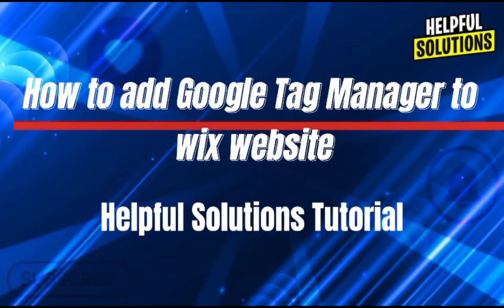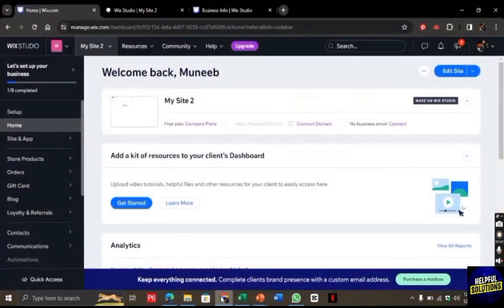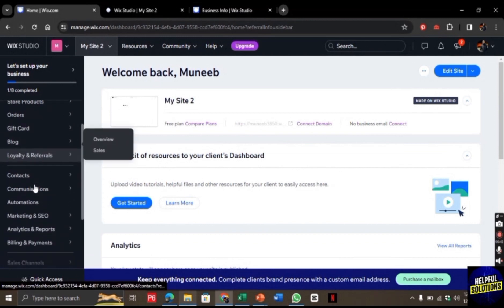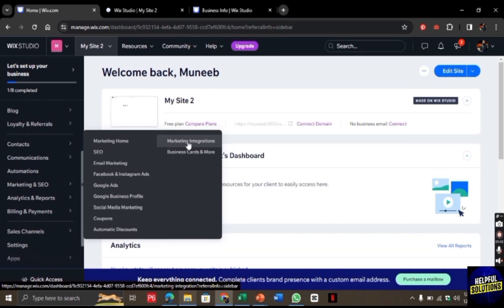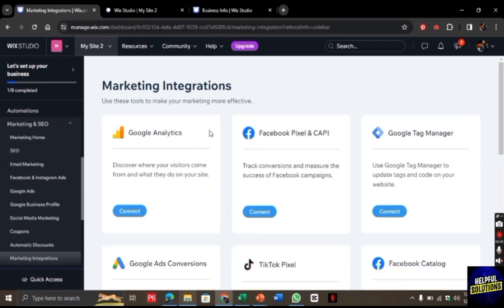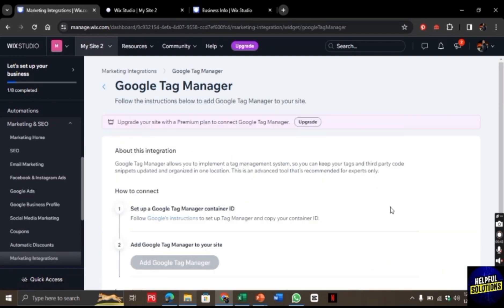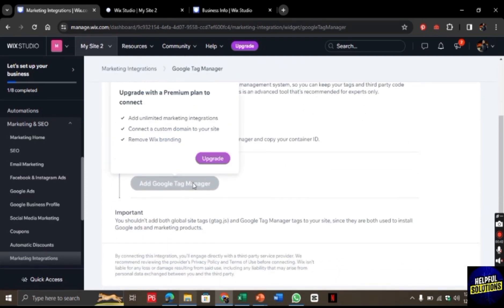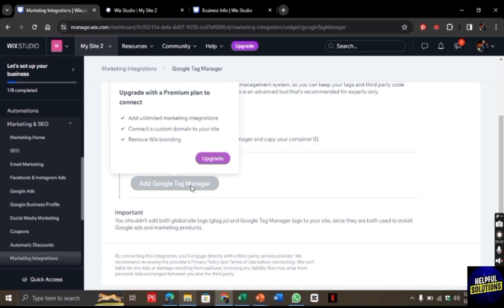How To Add Google Tag Manager To Wix Website (How To Install Google Tag manager To Wix)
How To Add Google Tag Manager To Wix Website (How To Install Google Tag manager To Wix). In this video tutorial I will show you how to add Google tag manager to Wix website.